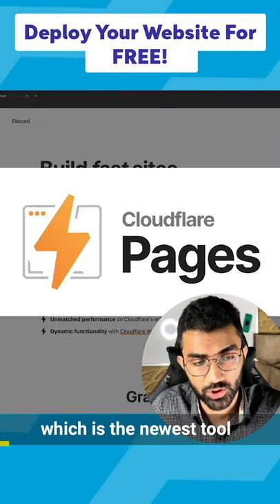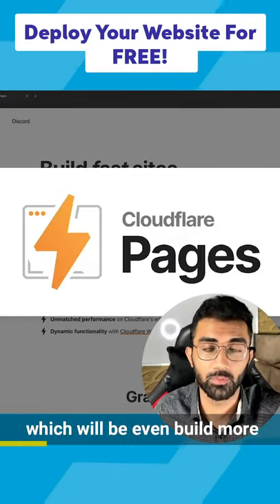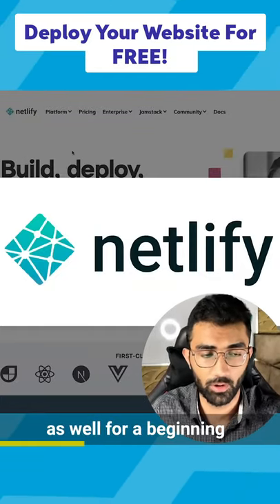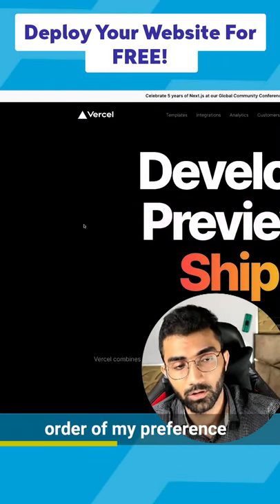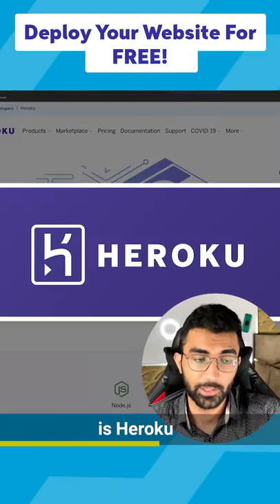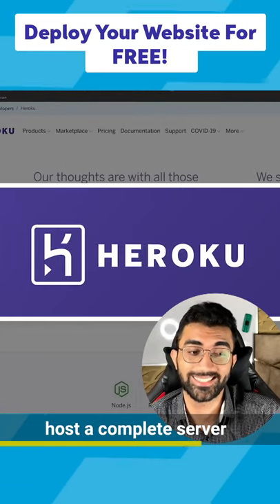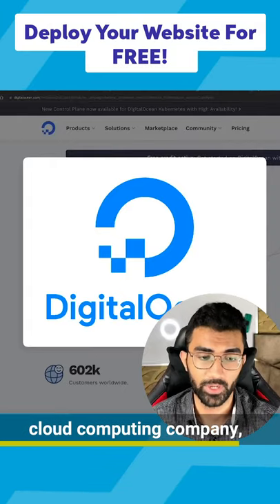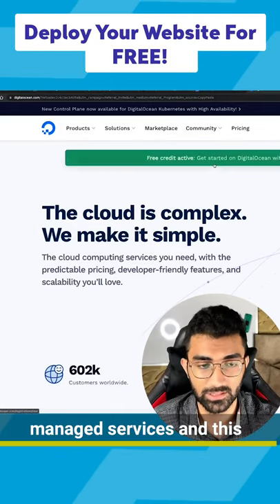Do THIS To Deploy Your Website for FREE!